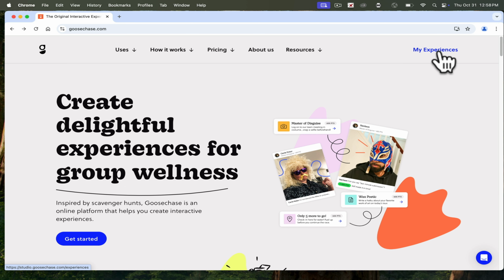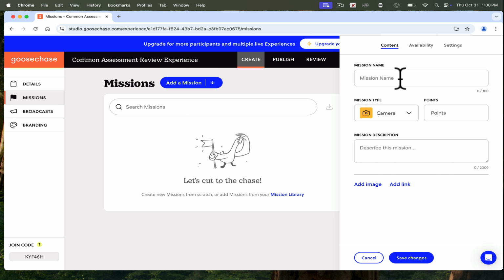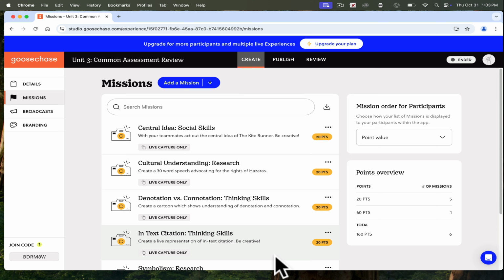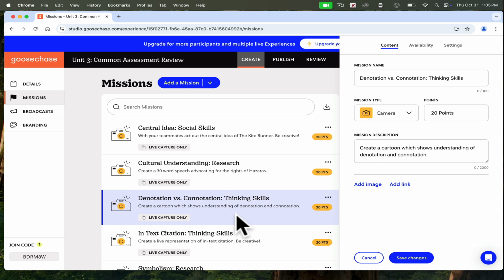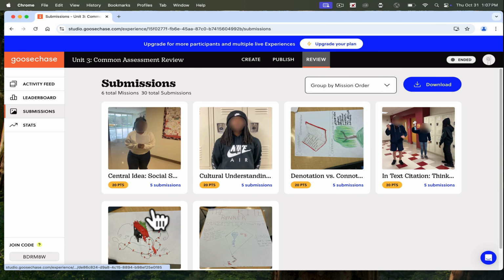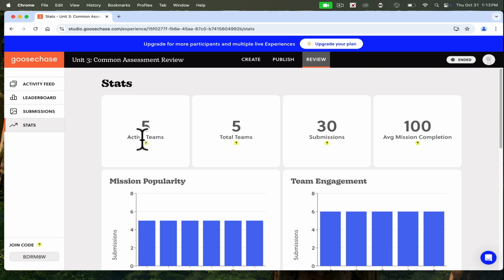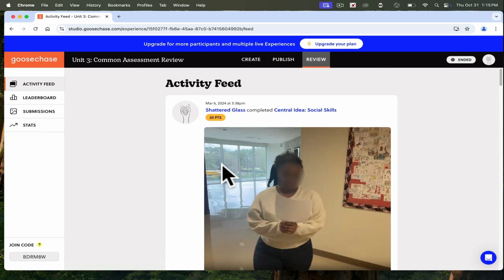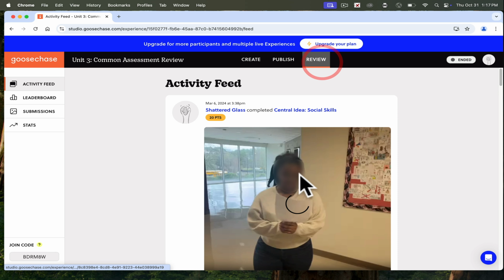Using Goosechase for Meaningful K-12 Learning Experiences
Watch as Ms. Williams guides you through using Goosechase to create interactive, hands-on learning experiences for your K-12 classroom!  She demonstrates everything from accessing Goosechase and setting up new missions to publishing and reviewing submissions. You'll see examples of academic-standard-specific missions and learn how to view student and team submissions, group stats, and more.
00:00 - Intro
00:16 - Accessing Goosechase
01:06 - Creating A New Experience
02:38 - Setting Up Missions
03:46 - Publishing Your Missions
04:13 - Example Missions - Academic Standard Specific
07:40 - Reviewing Submissions
07:57 - Viewing Submissions By Group Type
09:29 - Reviewing Student & Team Missions
09:44 - Viewing Submission Stats
12:27 - Using Goosechase with School Staff